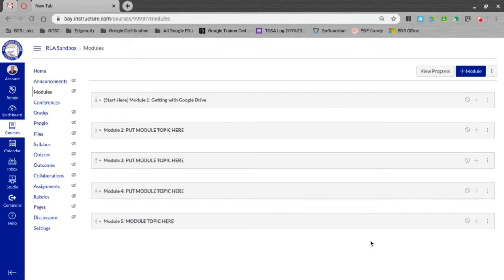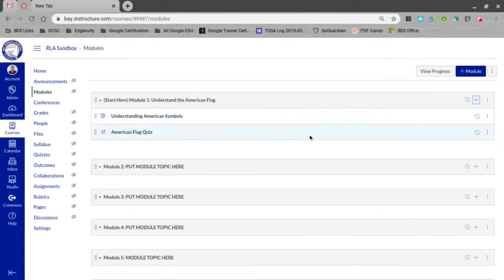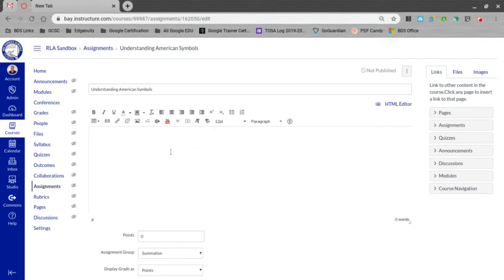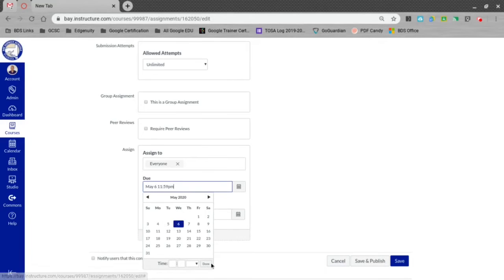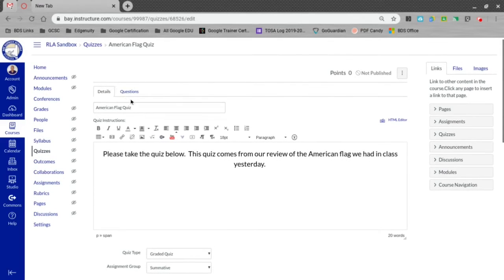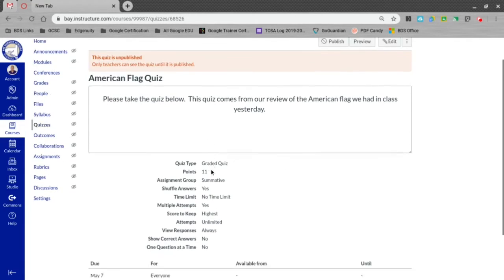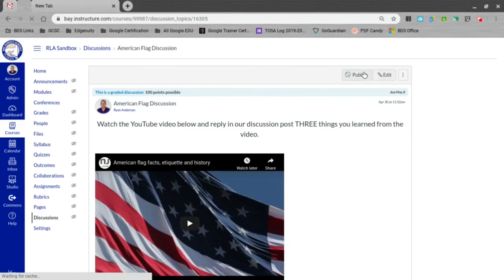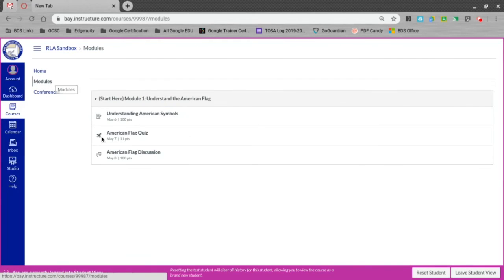Organizing Course Content in Canvas Modules